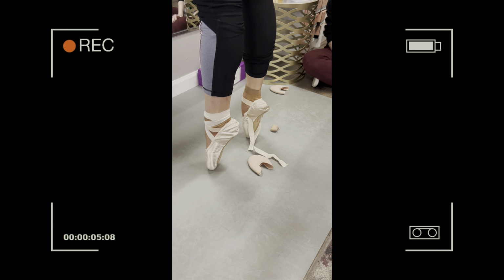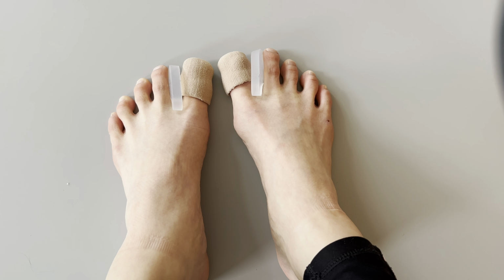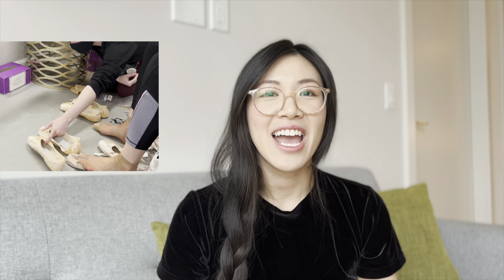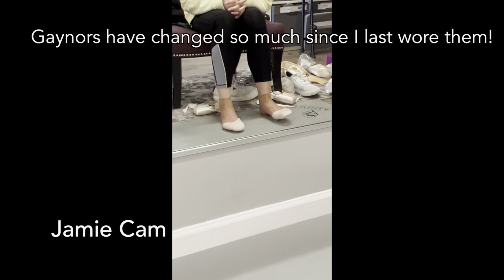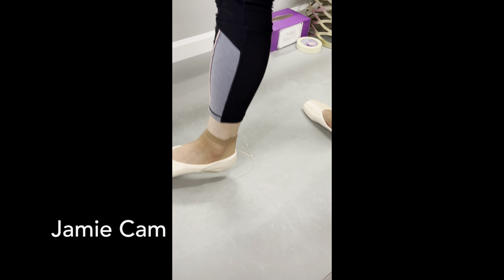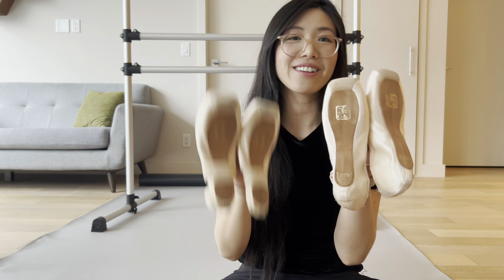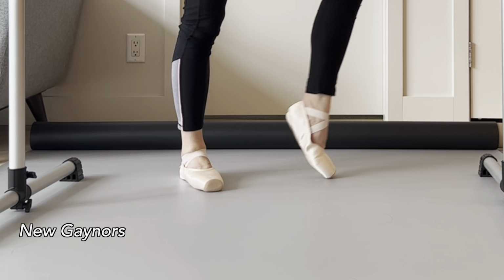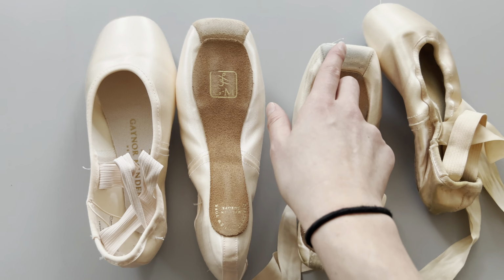Pointe Shoe Fitting 🩰 & Old vs. New Gaynor Minden Pointe Shoes || En Pointe #4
The gel pads that I showed are called ToeSavers Mini Pointe Shoe Pads. I wouldn't recommend them since the adhesive was of poor quality. The lambswool and Big Tip (from Bunheads) worked best for my Morton's feet.

I was wearing Russian Pointe Bravas before switching to Gaynor Minden shoes. I'll let you all know how I feel about the Gaynors next time!